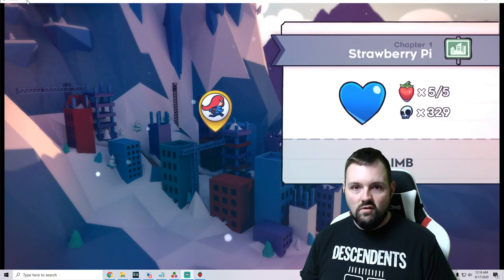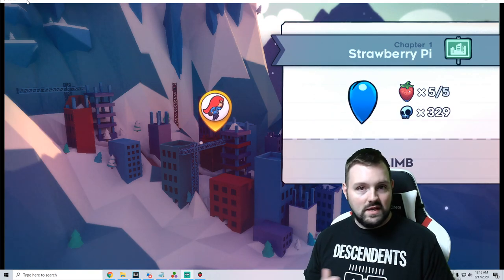(Celeste Mods) Flavors of Pi Ch.1: Strawberry Pi